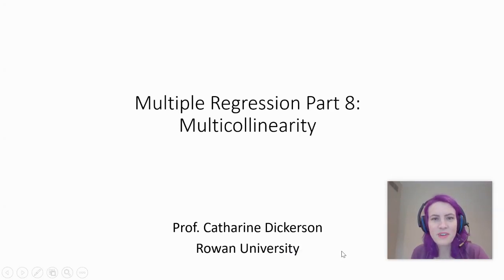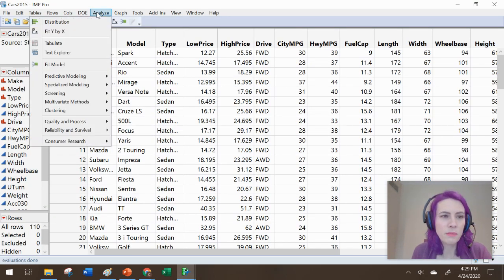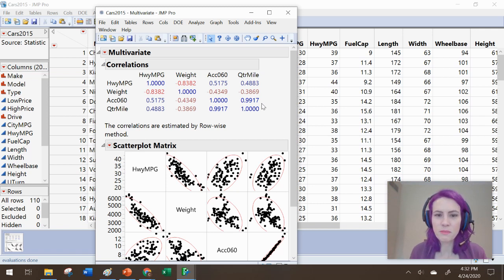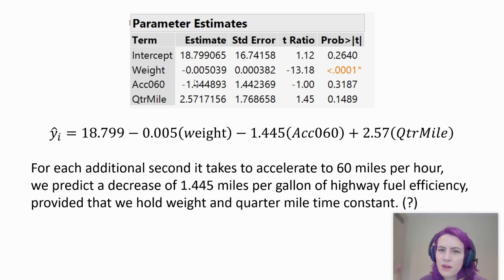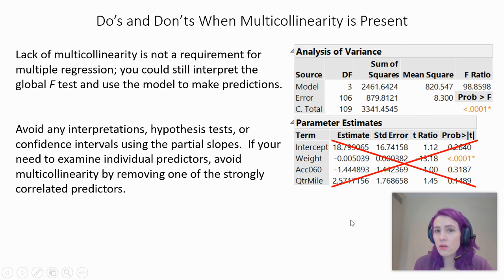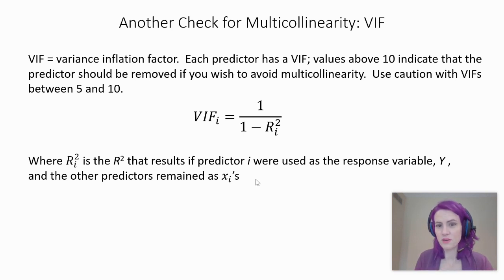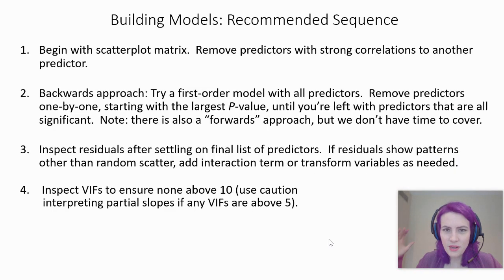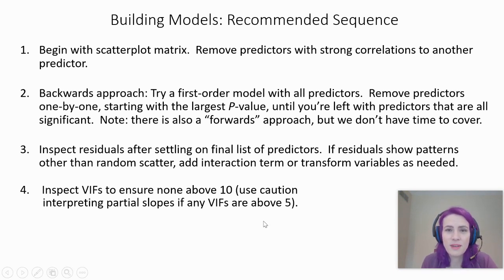Multiple Regression Part 8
Multicollinearity and VIF